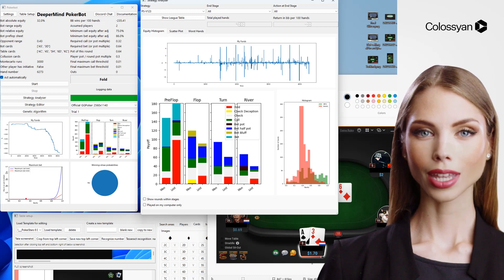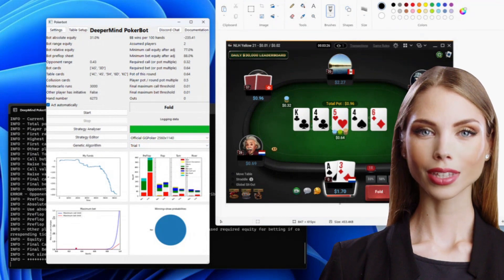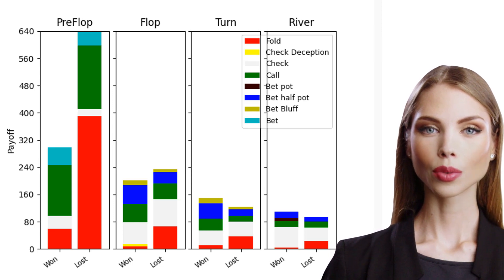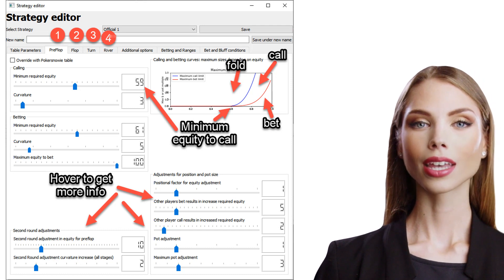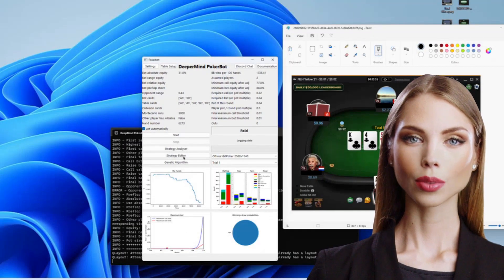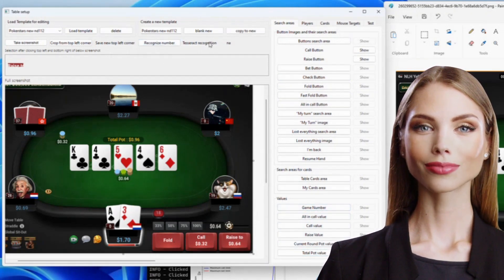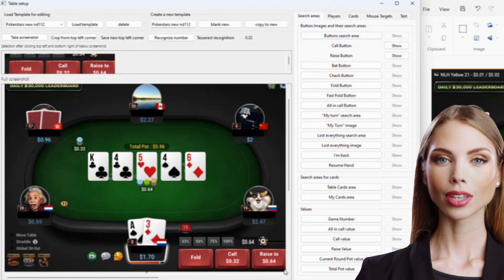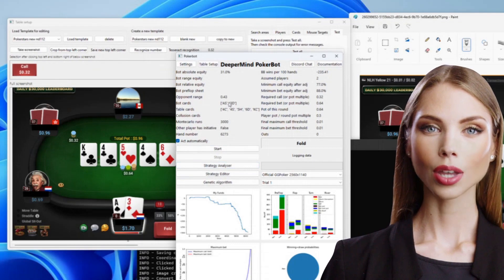DeeperMind Pokerbot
Tutorial video for Deepermind Pokerbot